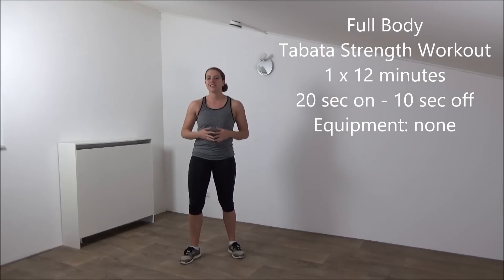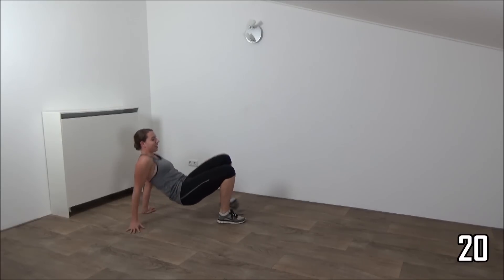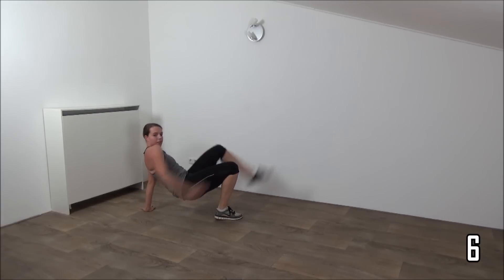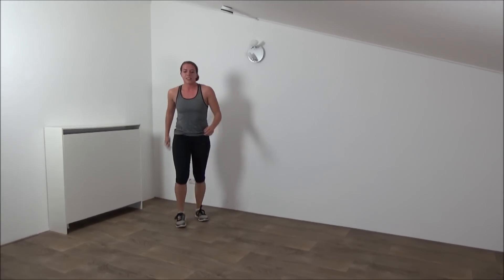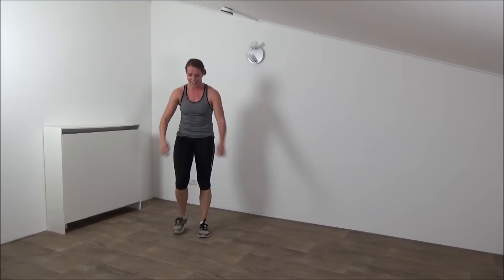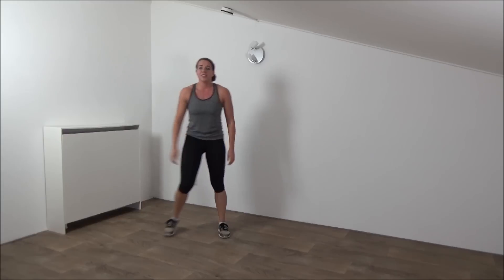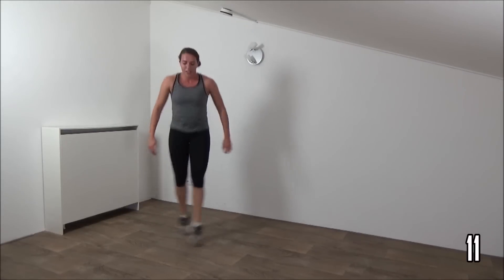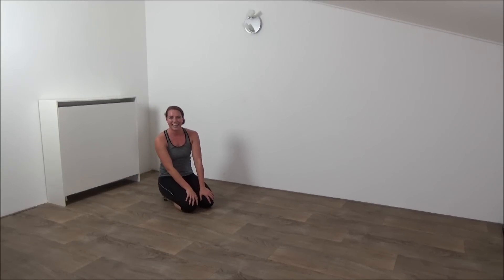12 Minute Tabata Intermediate Strength Workout – Full Body Strength Workout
This short strength workout helps you increase your metabolism and overall strength. It uses the tabata workout style, so you are always 20 seconds exercising followed by 10 seconds of rest. There will be no water break in this workout.

This workout targets your full body and is mostly suited for people with an intermediate fitness level. Beginners can also tangle on by decreasing the pace and adjusting the exercises.

Marischa